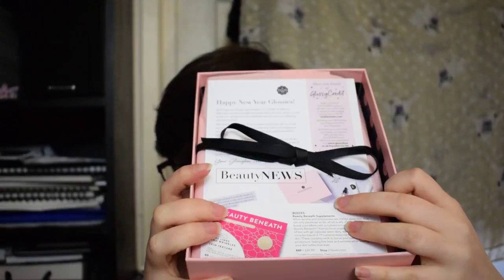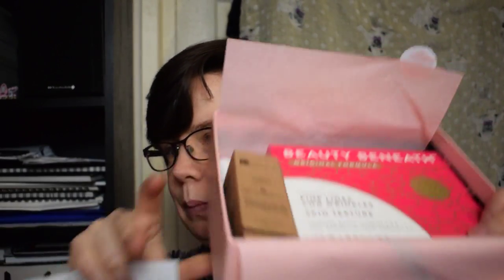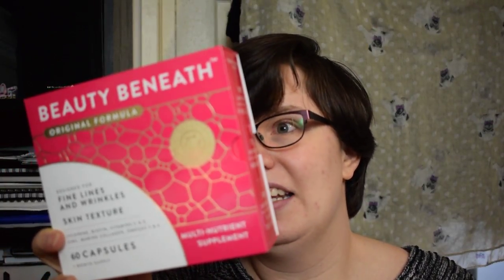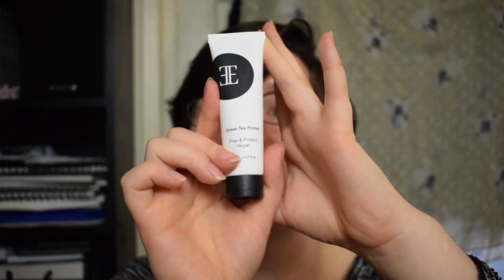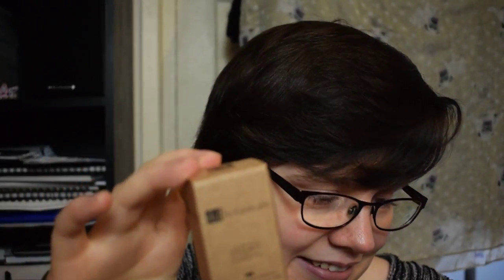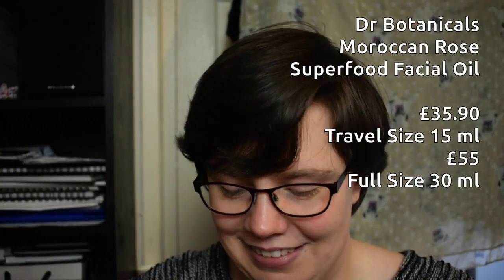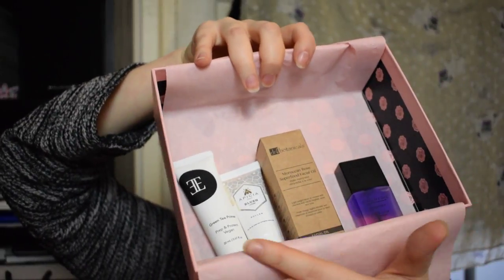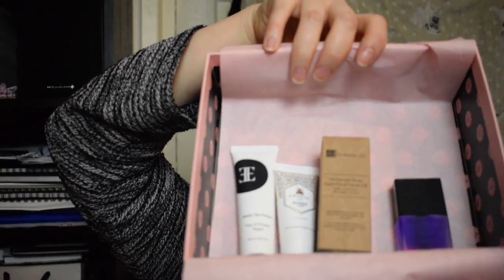GlossyBox Unboxing January 2018 UK - First Box of the New Year!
An unboxing and review of my GlossyBox, the UK January 2018 edition. This was recorded using a Nikon D3300 DSLR camera, using a Boya lavalier microphone. Enjoy.